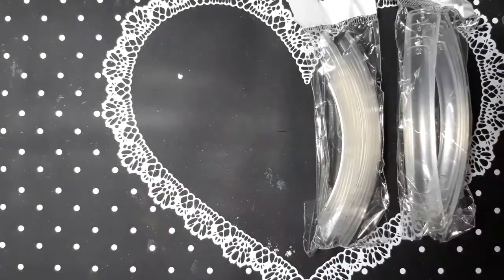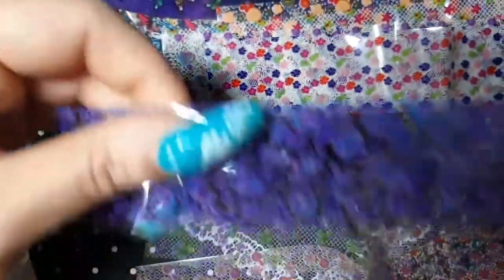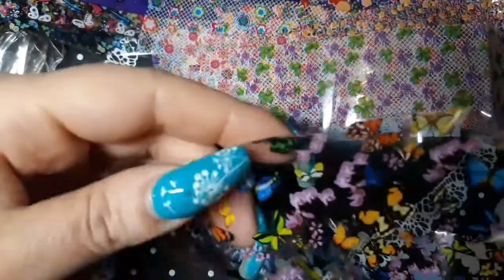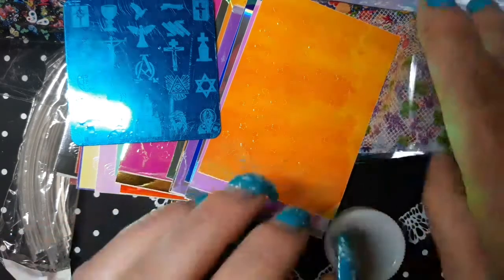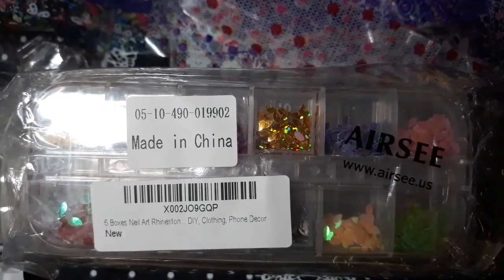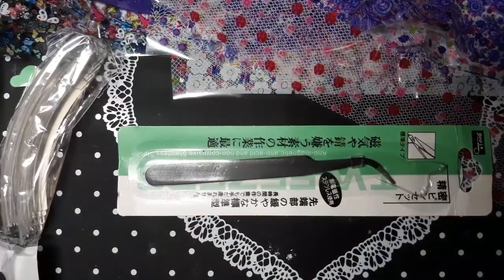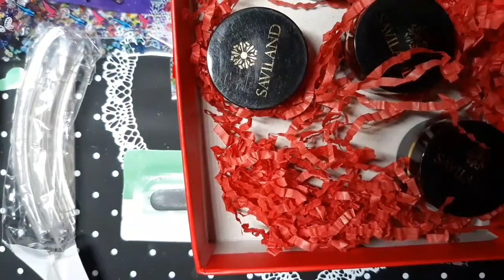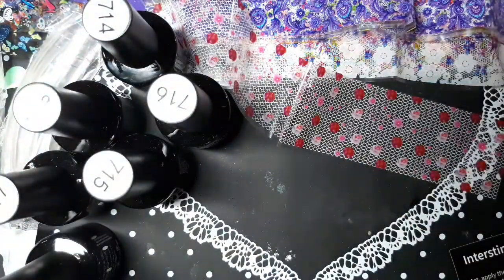Aliexpress and Amazon Haul 7/6/2020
It's another Aliexpress and Amazon haul video! Thank you for coming by my channel. The first part is some Aliexpress items, and the second part is Amazon. 👍😘

US $1.15  23%OFF | long Fake Nails Natural/Clear Full Cover Extra Long Display Nail Art Tip Pointed Stiletto Acrylic False Fake Nails 1bag

US $7.19  20%OFF | Biggest Size Stampholic nail art image plate nail template CHOOSING DESIGNS nail beauty stencil TOOLS nail disk

US $2.36  21%OFF | 16colors Butterfly Nail Holographic Strip Tape Nail Art Stickers Thin Laser Silver Stripe Sticker DIY Foil Nail Decal

US $2.53  20%OFF | Holographic Butterfly Nail Foil  For Nail Art 3D Stars Thin Laser Stripe Sticker DIY Nails Decorations Manicure Nail Art Decals

US $2.36  21%OFF | Mix Butterfly Flower Stickers On Nails Foil Transfer Adhesive Wraps Paper Nail Art Decals Decorations Manicure Designs

US $1.03  31%OFF | Butterfly Flower Nail Art Holographic Foil Decoration Wrap Transfer 10 pcs (10 designs) Nail Art Foils Transfer Holographic Foil

US $1.22  22%OFF | 12 Grids Nail Art Decoration Sequins Rhinestone Glitter Crystal Gems Caviar Bow Snowflake Acrylic Gel UV 3D DIY  Nail Art

US $1.11  20%OFF | nail stamping plates cartoon stamping plate  SP design nail art image plate Equipment Stamp Stamping Plates Manicure Template

US $2.75  31%OFF | 4*100cm/Roll Holographic Nail Foil Flame Dandelion Panda Bamboo Holo Nail Art Transfer Sticker Water Slide Nail Art Decals

                        ❤❤AMAZON ❤❤

5 Boxes Nail Art Rhinestones 51 Styles Colored Round & Multi-shape Nail Gems Nail Design Kit Accessories Nail Glitter Crystals Jewels Diamonds for Nail Decoration, Make-up, DIY, Clothing, Phone Decor

SGHUO 6 Pack 28 Grids Diamond Painting Boxes Organizer Plastic 5D Diamond Embroidery Storage Box with 400pcs Label Stickers for Sewing, Nail Diamonds, Diamond Painting Accessories

3 Pack Extra Large Silicone Sheets for Crafts, Liquid, Resin Jewelry Casting Molds Mat, Multi-Purpose Food Grade Silicone Placemat. 15.7” x 11.8” (Blue & Rose Red & Green)

No Wipe Matte+Mirror Top Coat+Base Coat LED Lamp Dry Needed Gel Quick Dry Long Lasting Gloss Mirror Clear Resin Gel Polish Glue Nail Art For Home And Salon Use

Nail Art Rhinestone Glue Set, 20ml&12ml Super Sticky Adhesive UV Gel for DIY Nail Art Crystal Gems Jewelry Decoration with Brush (Need UV Light Cure)

Saviland Gel Nail Polish Set 5 Colors Metallic Painting Nail Gel Soak Off UV LED Gel for Nail Art Design

If you could please do some watch time for me and my nail sisters that are close to or past 1000 subs so we can get monetized, we would greatly appreciate it. Our links are below.

Video with Kinemaster